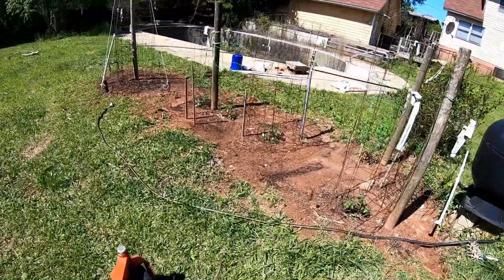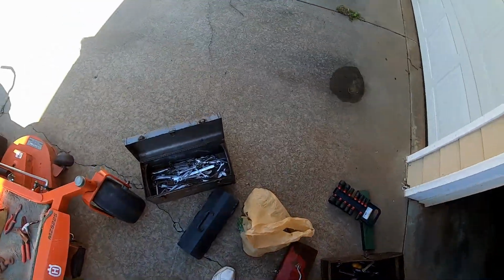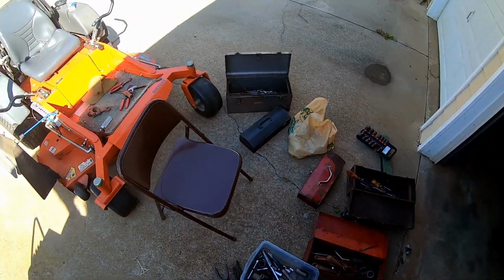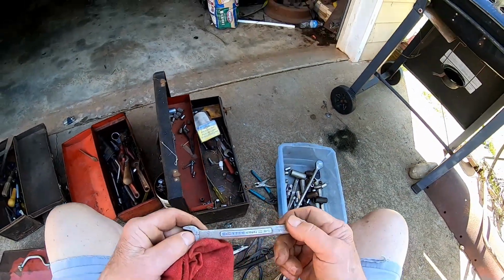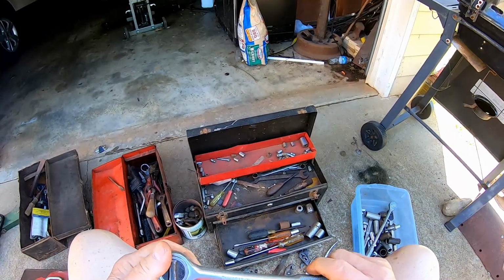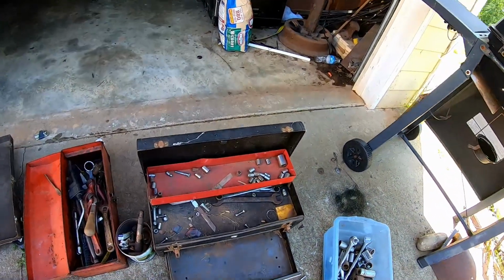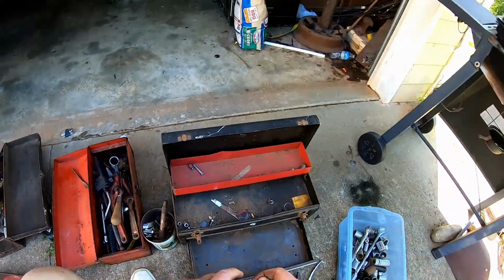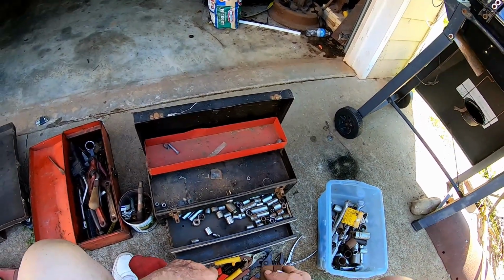Tool Sorting Pwalpar VLOG 4 20 2020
Sorting tool on today's VLOG